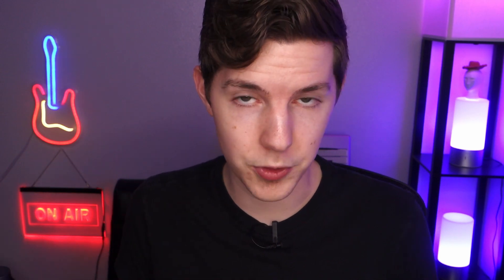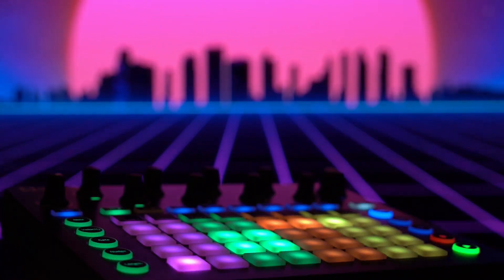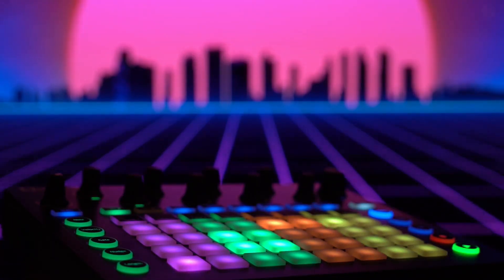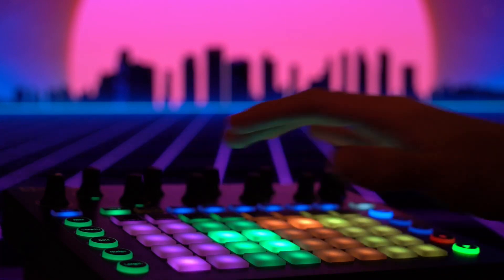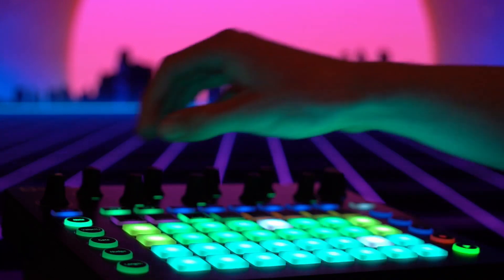How to Get the MOST Out of Your Grooveboxes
I describe the methods that I've found the most powerful for getting more out of any groovebox you find yourself using.

00:00 Intro
00:23 Go exclusive with one groovebox
01:16 Maximize your track count
04:32 Focus on composition and variation
06:09 Heavily manipulate your samples and patches
06:57 Load in entirely new sounds
07:13 Manipulate sounds further in a DAW
08:14 Outro